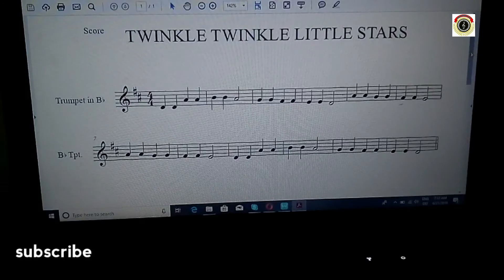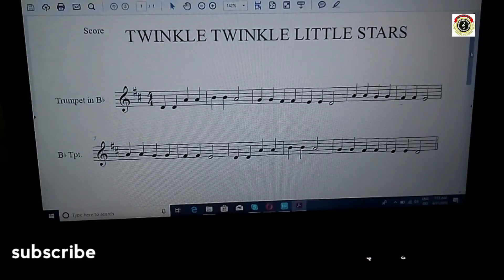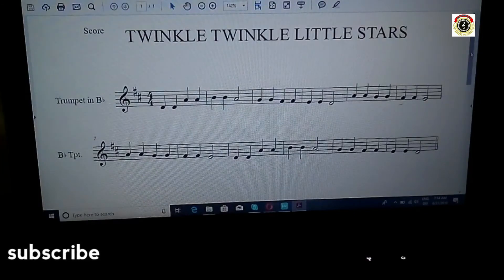Sight Reading for Bb Trumpet (Lesson II)